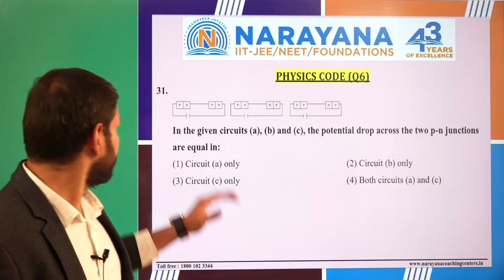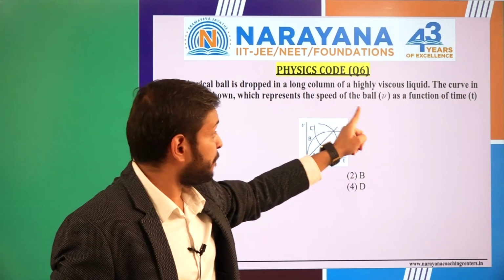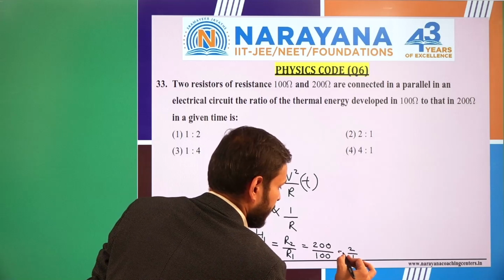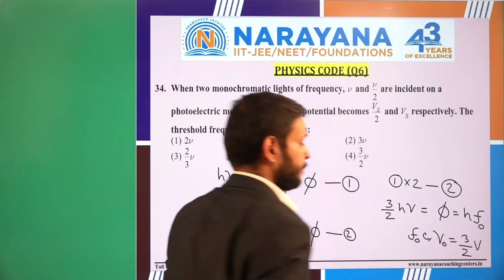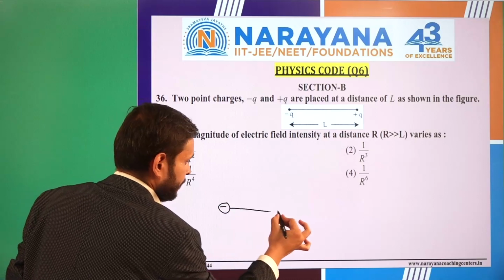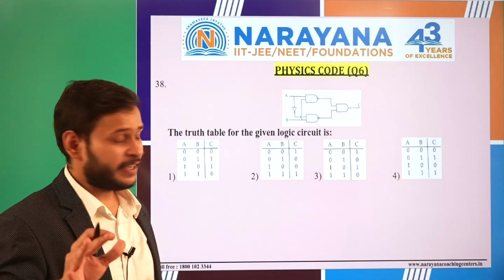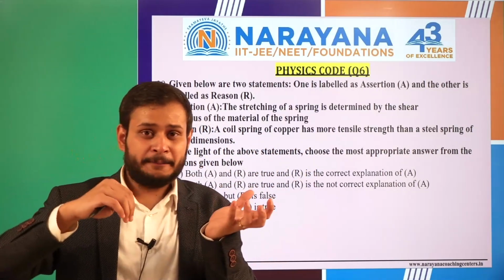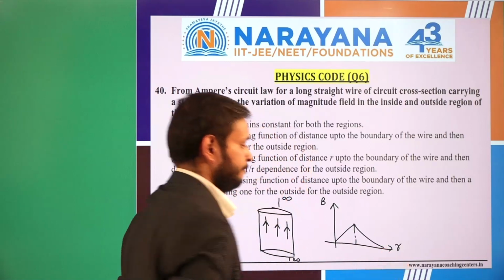NEET-2022 Physics Question paper analysis by Narayana Coaching Centers expert faculty - Part 5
In this episode, we are providing the solutions for NEET-2022 Physics.